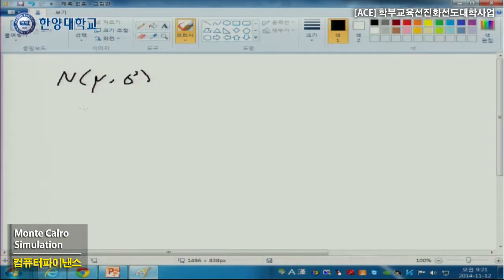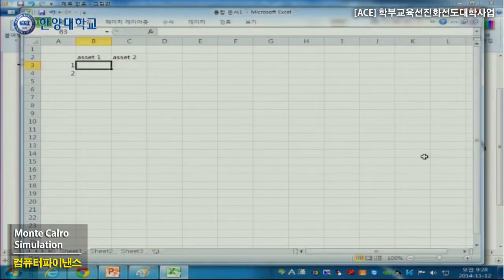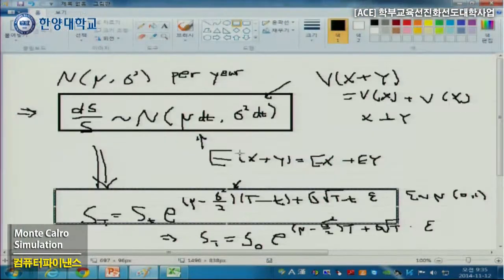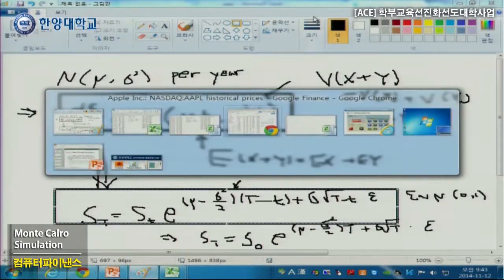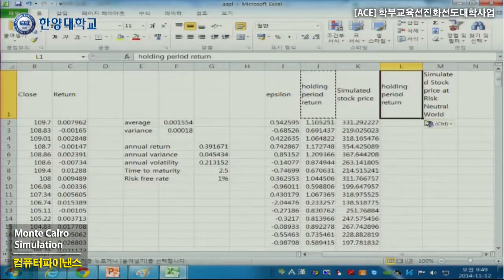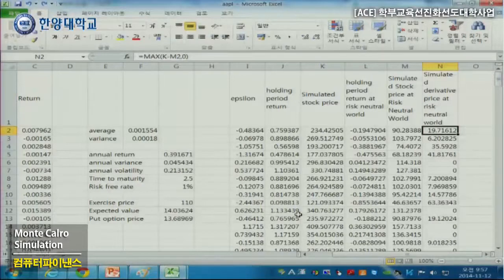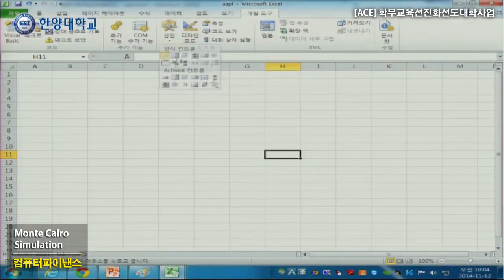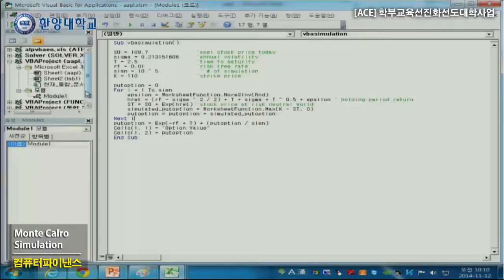13. 컴퓨터파이낸스 주가 경로 생성